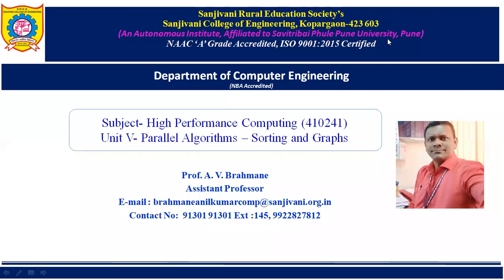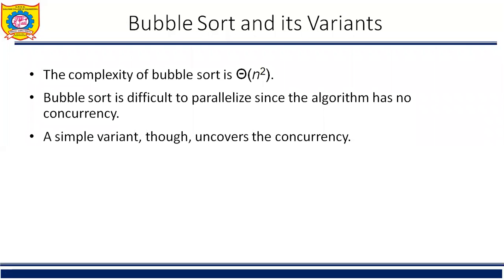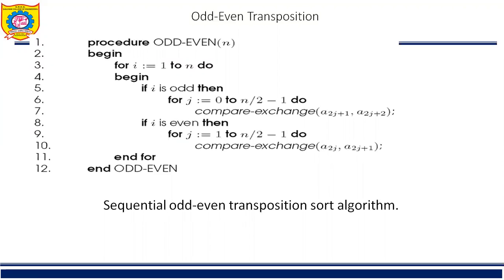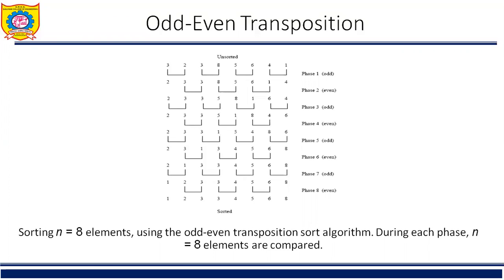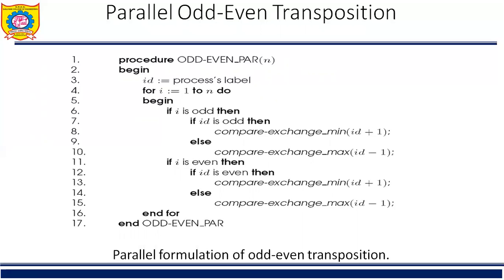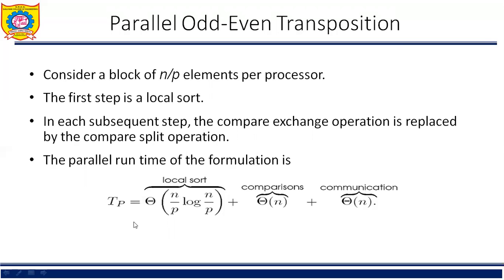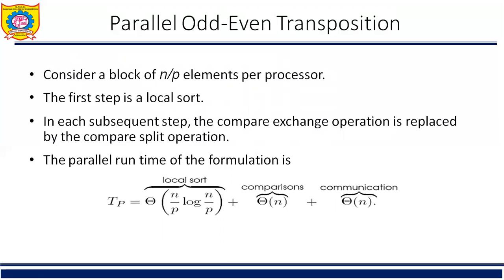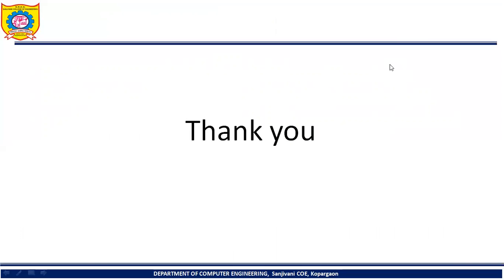BE Computer | High Performance Computing | Unit 5 | Lesson 2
This video contains the Bubble sort and its variants.